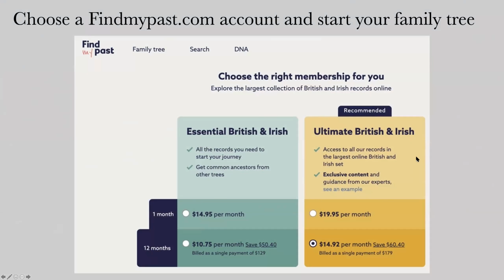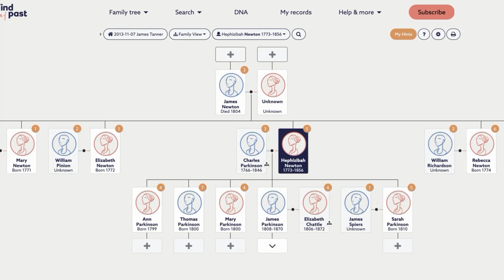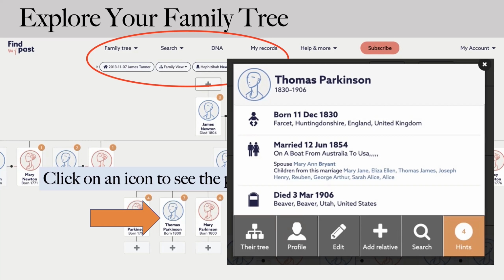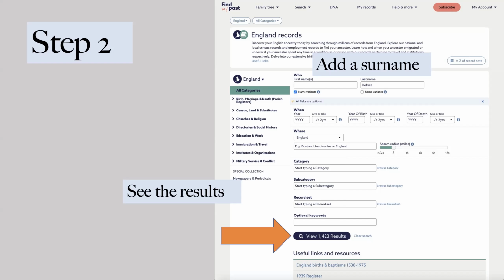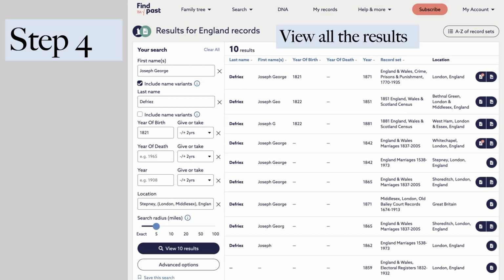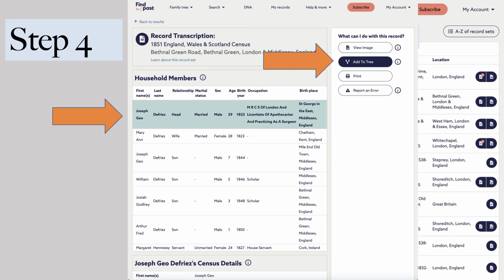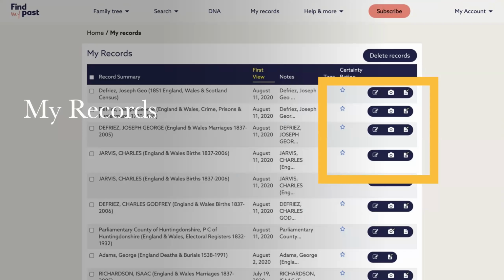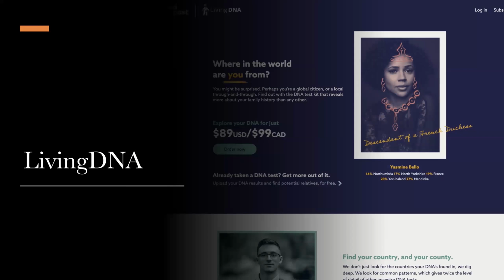2020 Update: Basics of Findmypast - James Tanner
James Tanner covers the basics of FindMyPast and answers audience questions in this updated webinar.